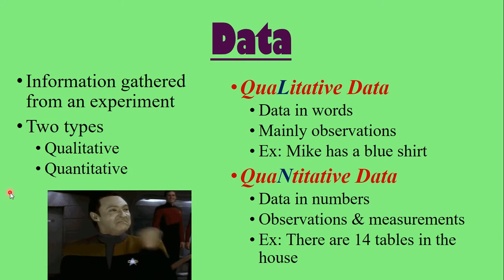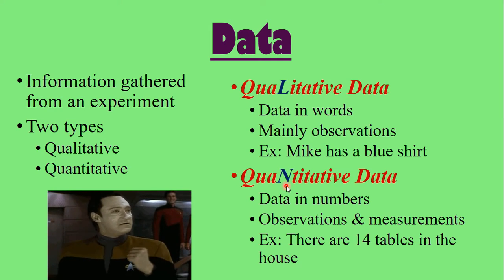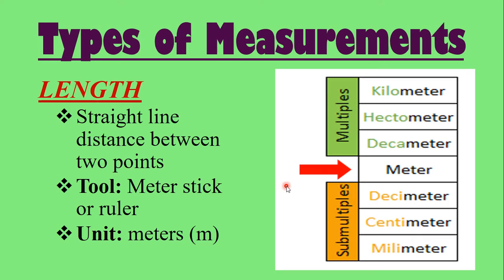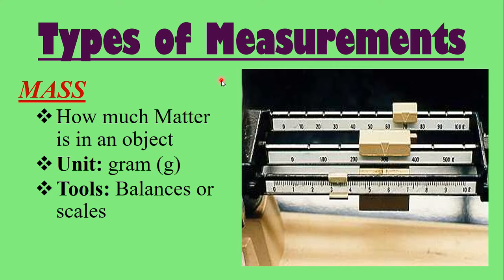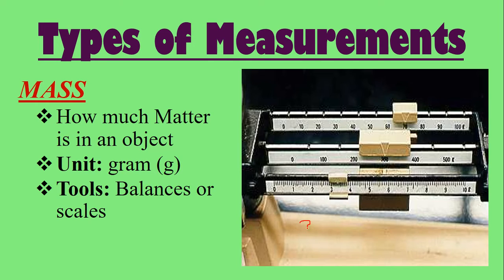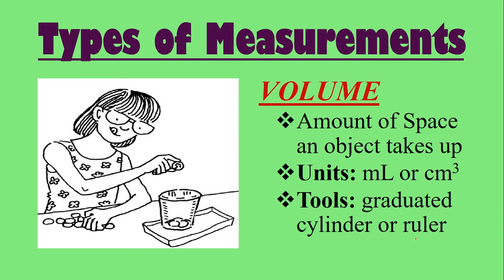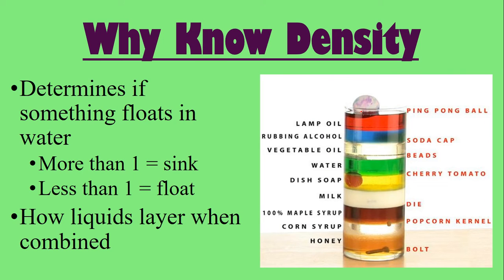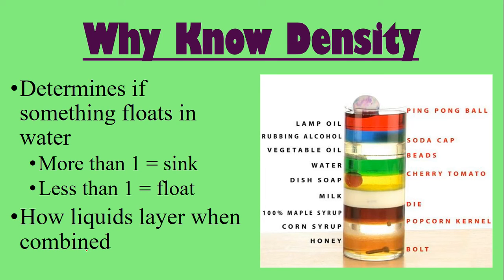Data Forms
What are the different ways data can be expressed?